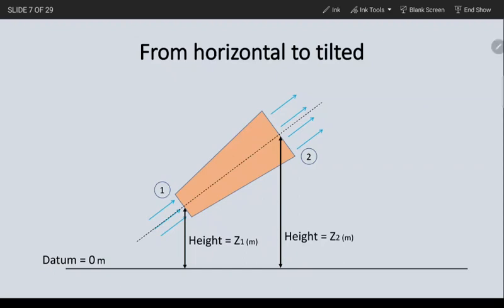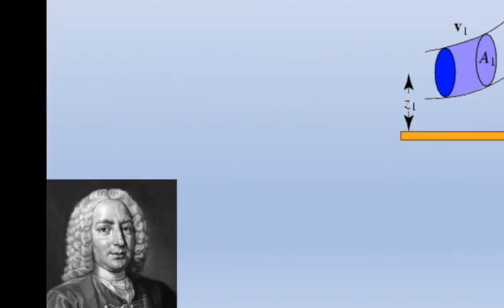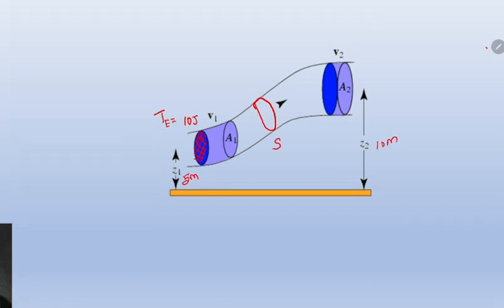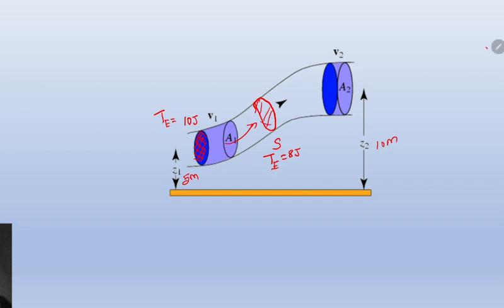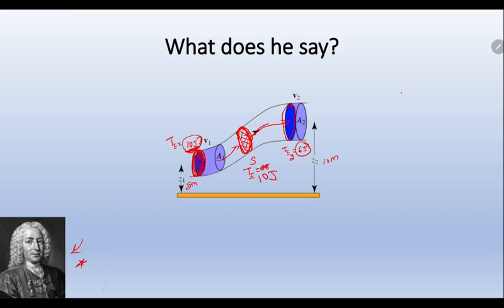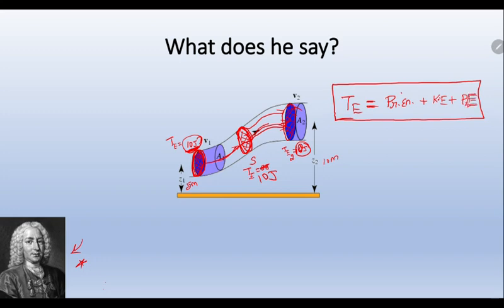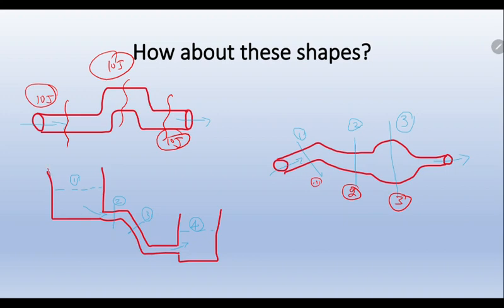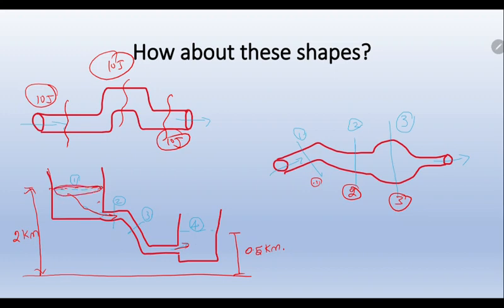Bernoulli's session 3